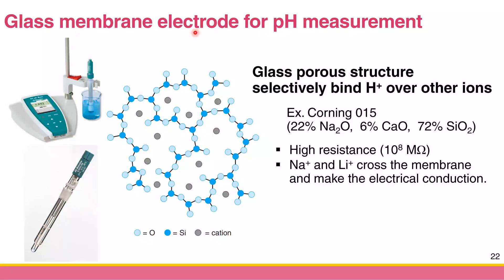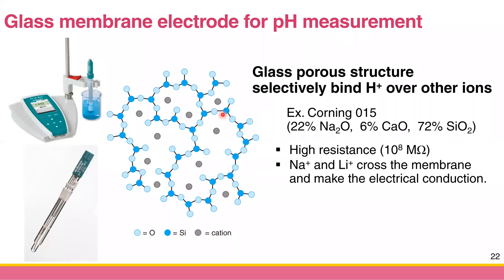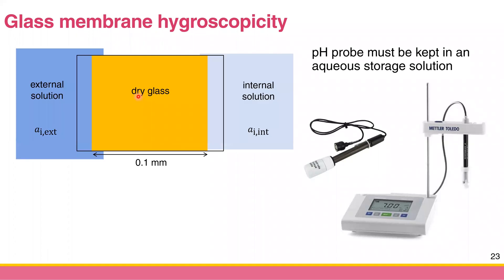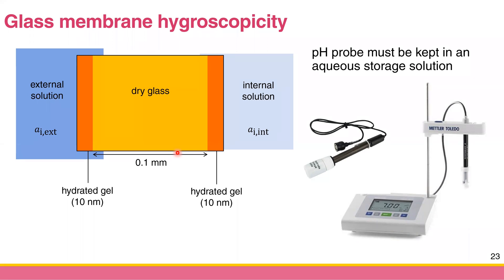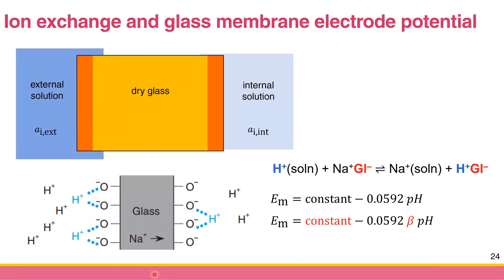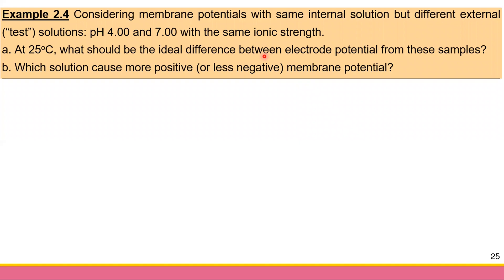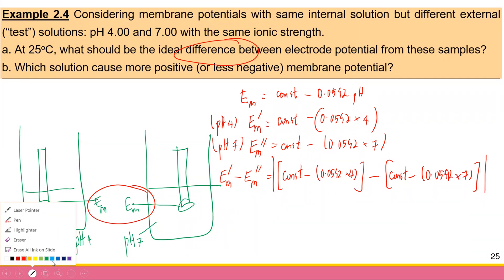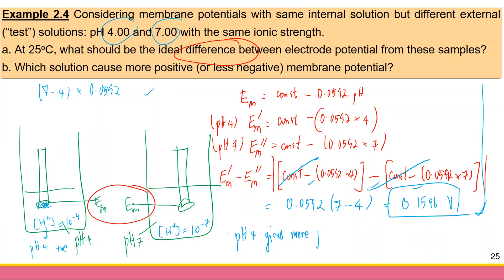[Ch 2.4c] Glass Membrane Electrode